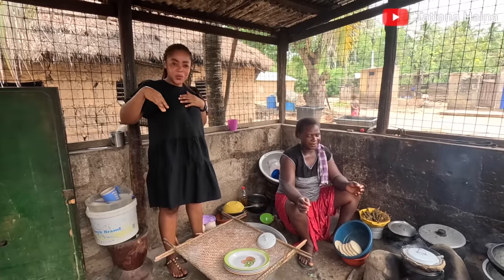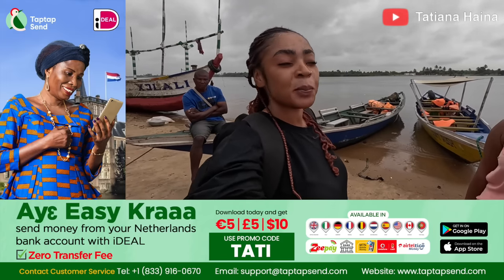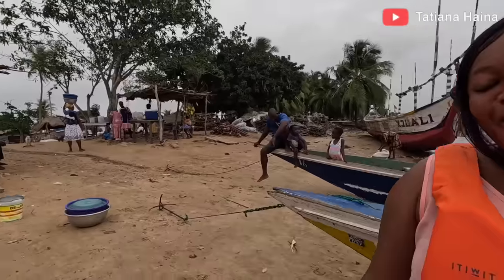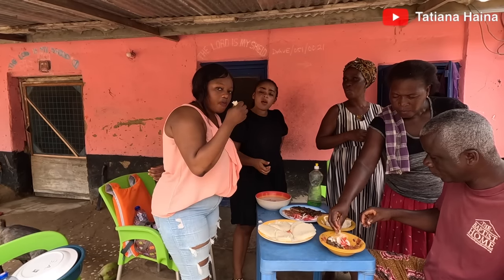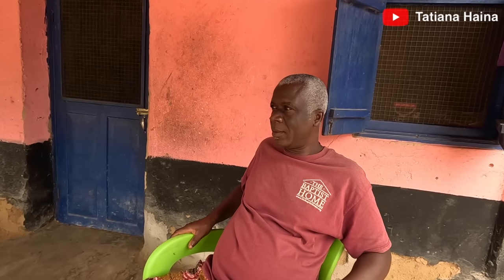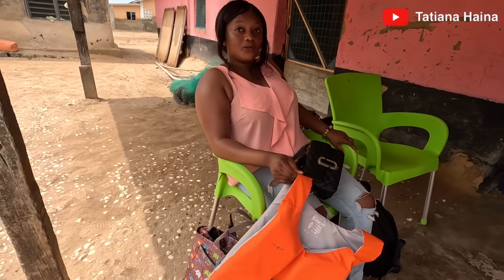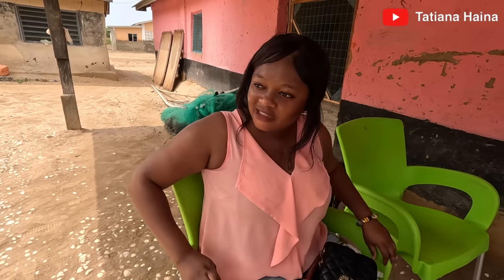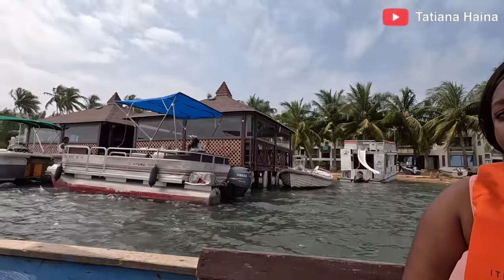African Village Life || cooking YAKEYAKE ,Steamed Grated Cassava on an ISLAND in Ghana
I would love to share with you all about my interesting life, culture, countries etc

and give me a thumbs up 👍🏼 when you like my videos

Add me on Snapchat! Username: ianaamy